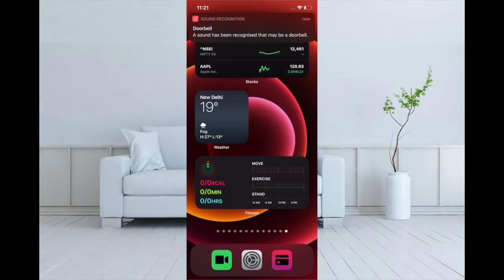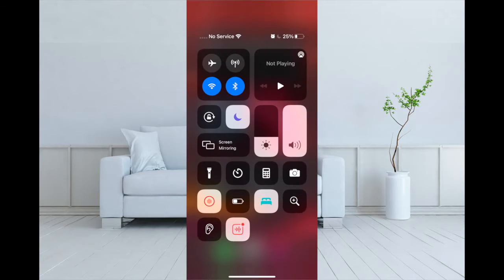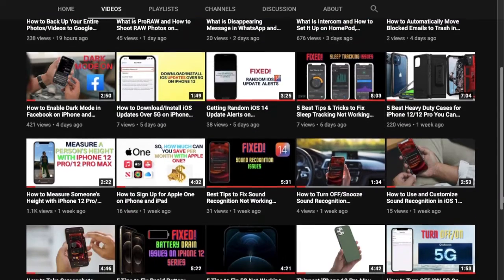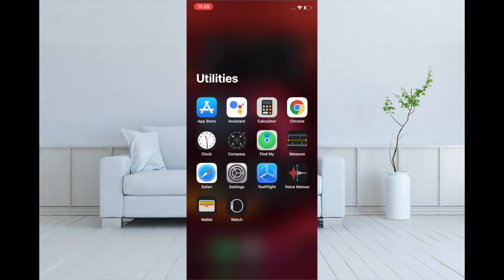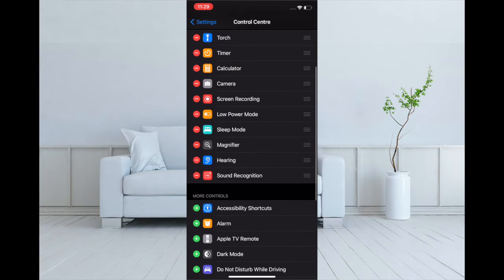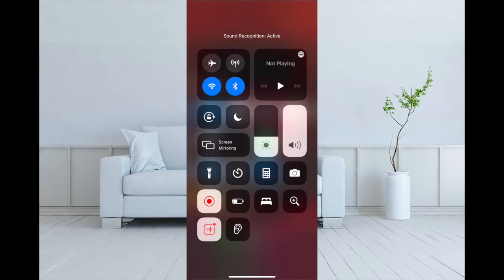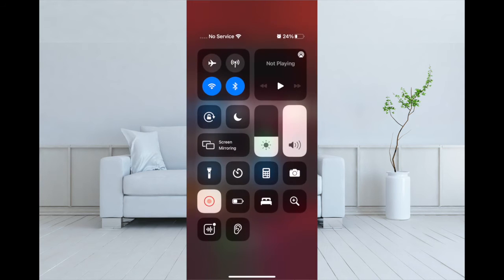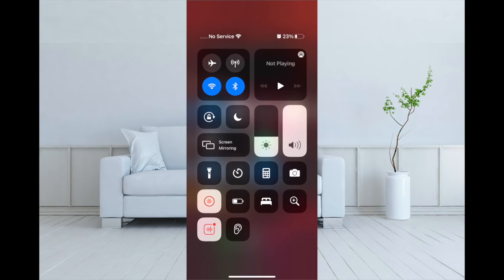How to Turn ON/OFF Sound Recognition from Control Center in iOS 15 on iPhone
Based on your needs, you can enable/disable Sound Recognition from Control Center in iOS 15/iPadOS 15 on iPhone and iPad. Watch this video to find out how it works!